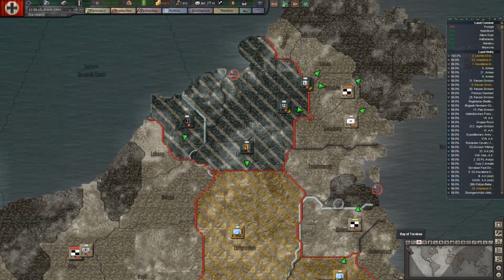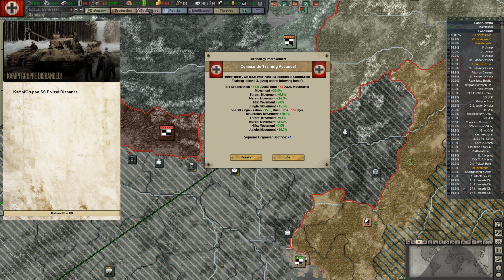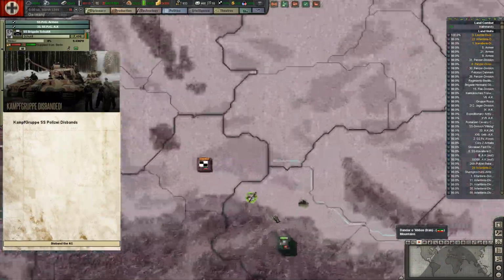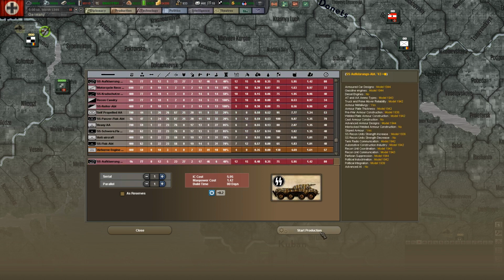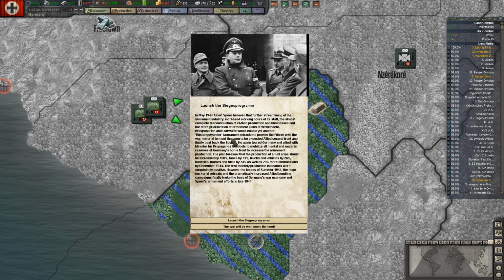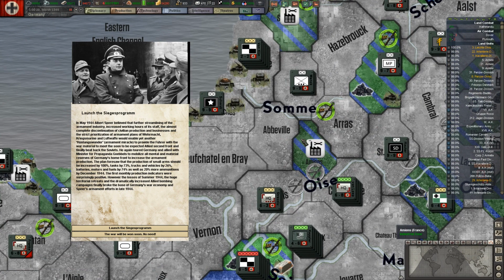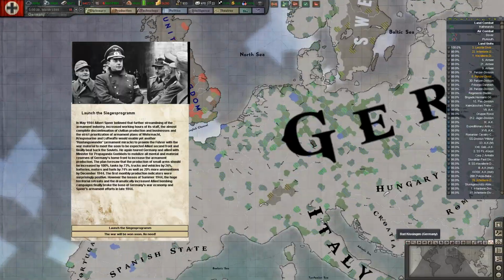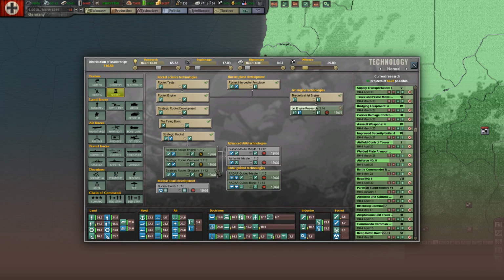Hearts of Iron 3: Black ICE 8.6 - 133 (Germany) Speer's Siegesprogramm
Episode 133 - Speer's Siegesprogramm